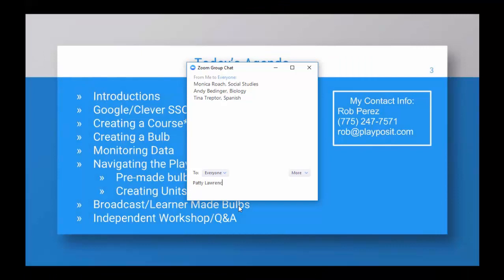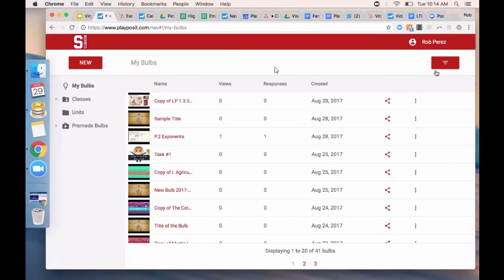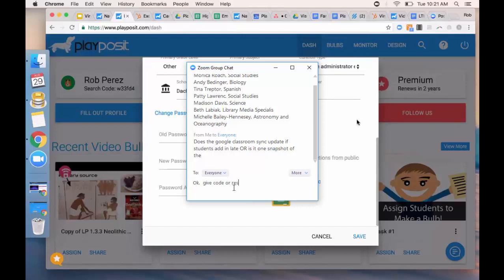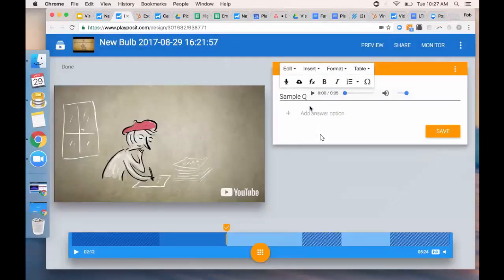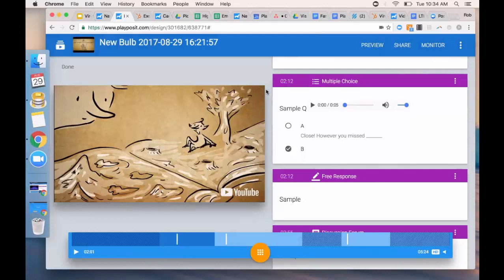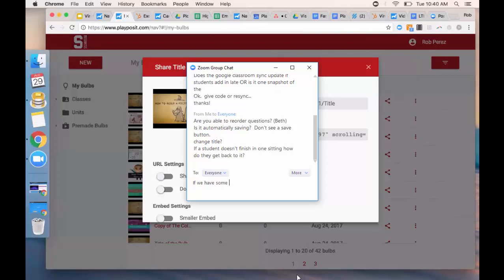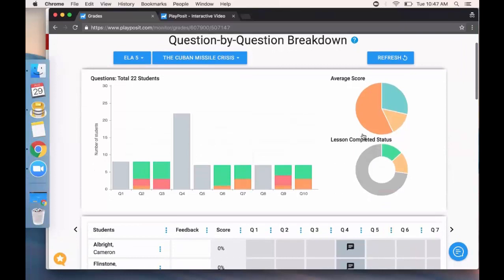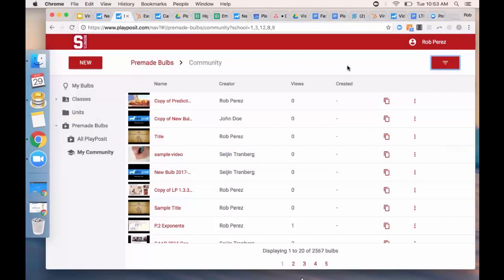PlayPosit Training August 2017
OLHS hosted a webinar with Rob Perez from PlayPosit.